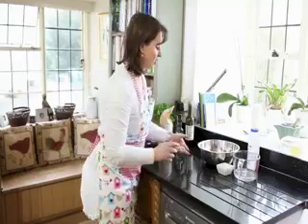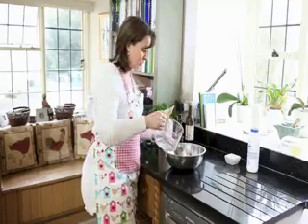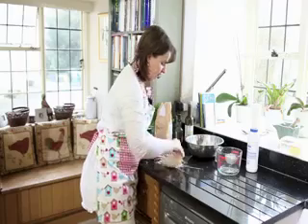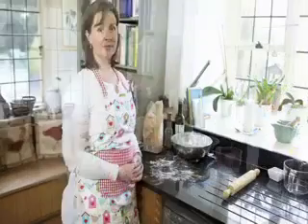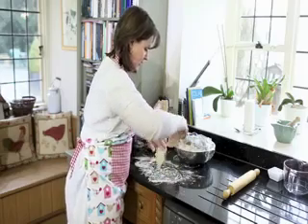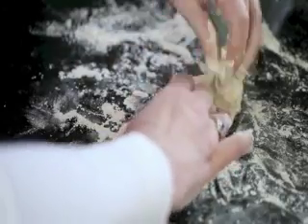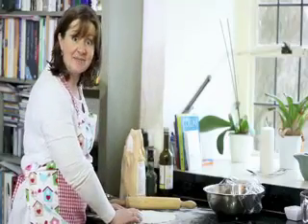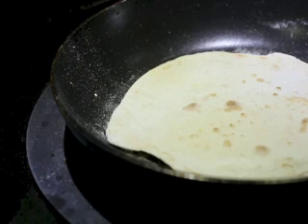Moorish simple and quick flatbread recipe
Julie Waddell, founder of Moorish Smoked Dips explains her philosophy for cooking delicious, simple recipes and introduces a series of recipe videos, using her range of smoked dips. Available at quality UK retailers such as Fortnum and Mason, Waitrose, Ocado, Wholefoods, Planet Organic, Booths and independent delis. More great products and retailers on the way.

Easy homemade flatbreads
Makes 8.

Cooking delicious, healthy food should be more Mmmm than hard slog. Like this amazing, simple flatbread or tortilla recipe, using only three basic ingredients.

INGREDIENTS:
250g plain flour, 5g salt, 150ml cold water

INSTRUCTIONS:  1. mix ingredients in bowl, to form a dough.  2. Turn out onto lightly floured surface and knead, being careful not to overflour.  3.. Cut into 8 portions and leave to rest for 30 mins.  4. Heat non-stick frying pan on high.  5. Have a clean tea towel handy to keep your freshly cooked flatbreads warm.  6. Take each portion and go around as if it were a clock, gently pulling dough out and then folding to the centre; until you have a neat round.  7. Carefully roll out to create a lovely thin, round, flatbread.  8. Place flatbread in very hot pan. Bubbles will form: watch closely to ensure it doesn't burn. When cooked, remove with spatula and wrap in tea towel whilst you cook the rest.  9. It's easier to roll flatbreads into wraps when warm. You can reheat in a warmish oven (120o C)

We suggest: these flatbreads are incredibly versatile. Use to create fantastic wraps using smokeyish Moorish and crisp salad; to take to work or liven up those kids' lunchboxes. Try simple flavours and bright colours; such as Moorish with crunchy carrot, ripe tomatoes and baby spinach.

These include Smokeyish humous; Zingyish smoked humous (with lemon & dill), Devilish smoked humous (with Chilli harissa) and Smoothish (aubergine smoked dip or babaganoush).